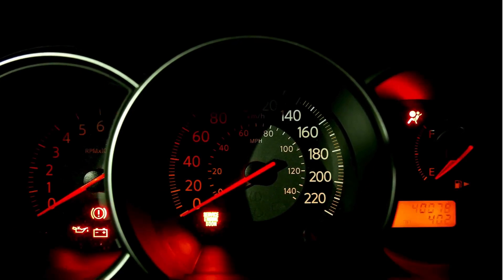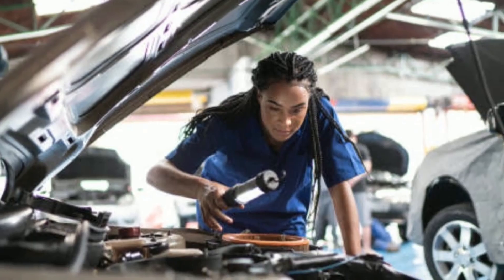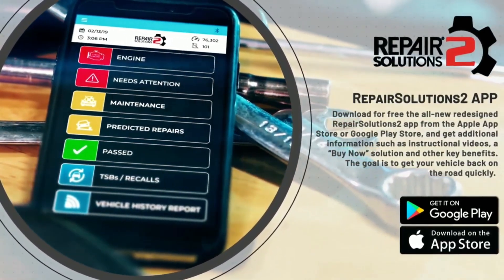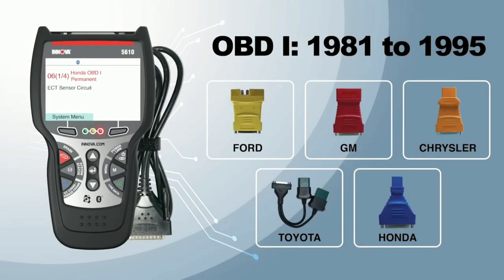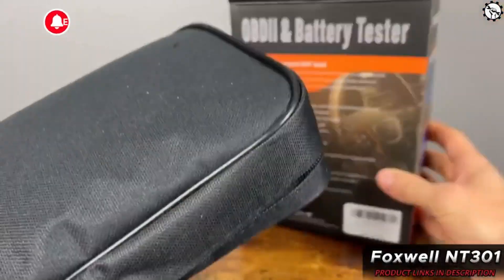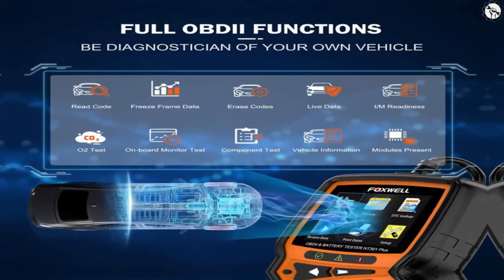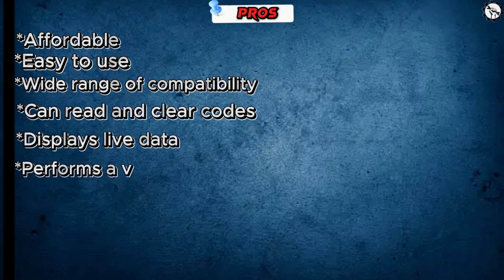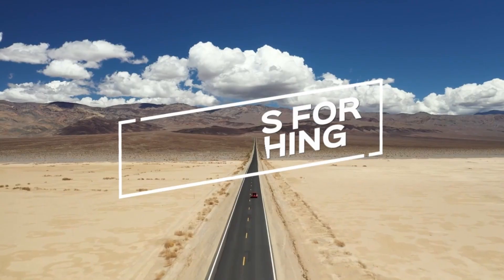Innova 5610 vs FOXWELL NT301: Which is The Best OBD2 Scanner for 2024?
Discover the ultimate battle between these powerful diagnostic tools! The Innova 5610 boasts a wide range of features, including impressive testing functions, bi-directional control, and additional diagnostic suggestions12.

On the other side, the FOXWELL NT301 offers affordability and simplicity, making it a solid choice for basic tasks like reading engine codes and viewing live data3.

🔍 Dive into our head-to-head comparison to find out which scanner is your best bet for diagnosing car issues and keeping your ride in top shape! 🛠️"

Noted: "As an AliExpress Associate I earn from qualifying purchases."

Search terms and questions you might be thinking of related to Innova 5610 vs FOXWELL NT301:

Innova 5610 scanner
FOXWELL NT301 scanner
OBD2 scanner features
Innova vs FOXWELL scanner
DIY car diagnostics
car trouble codes
OBD2 scanner review
innova 5610 vs foxwell nt301 for beginners
which obd2 scanner is best for professionals
innova 5610 vs foxwell nt301 features comparison
can innova 5610 read manufacturer codes
how to use foxwell nt301 scanner